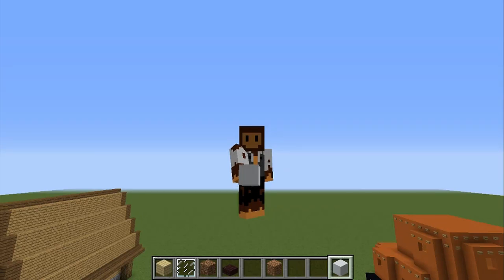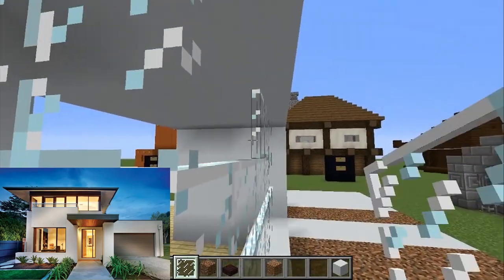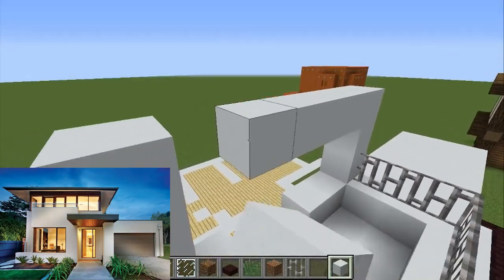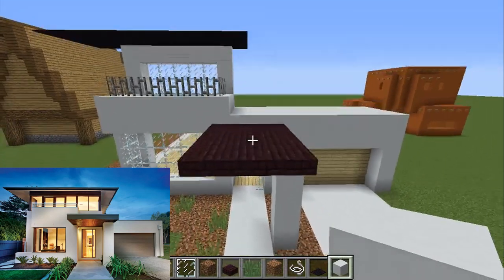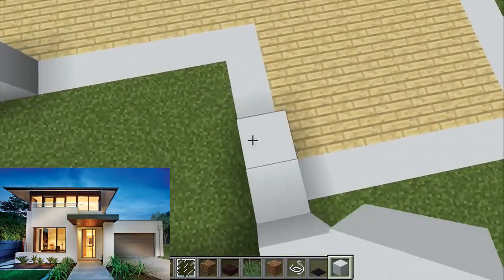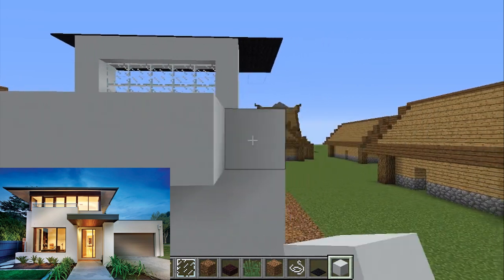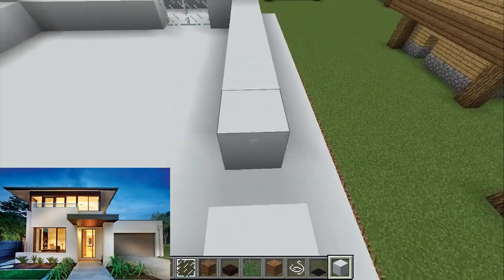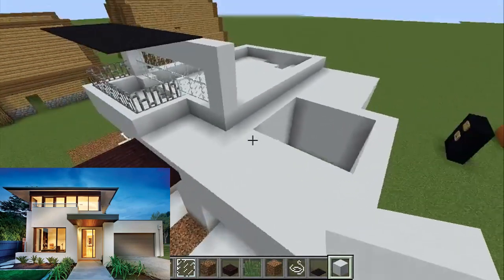12 Days of Building #12 - Photo Reference - Build Tutorial [Minecraft]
Welcome to the twelfth day of the 12 Days of Building, and on the twelfth day Somebody shows you how to duplicate a photo in Minecraft, and how to figure out the parts you might not be able to see!!